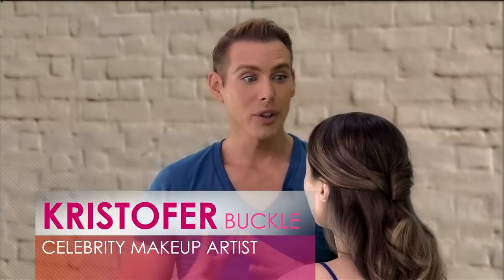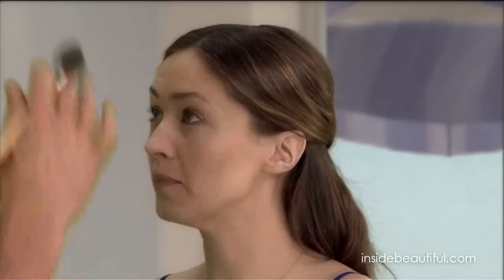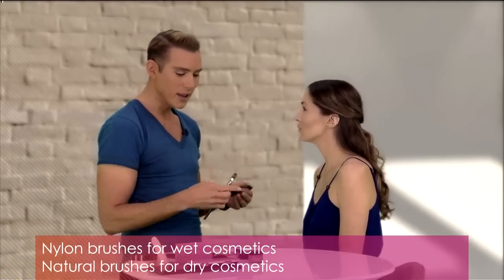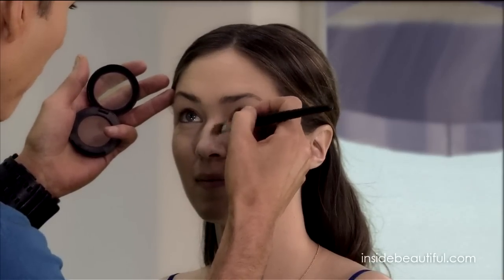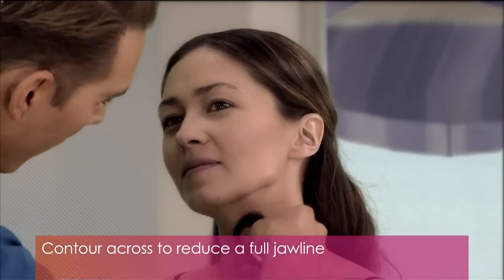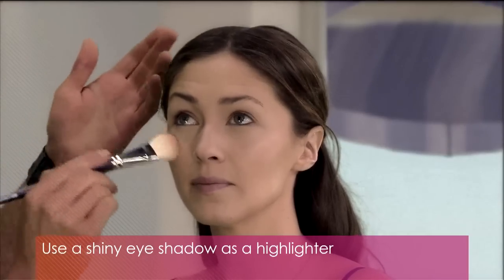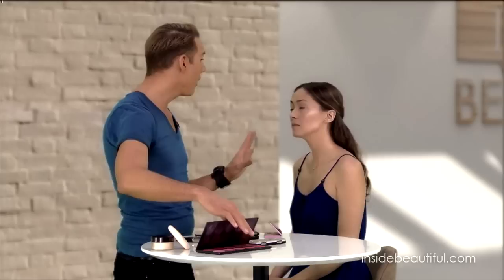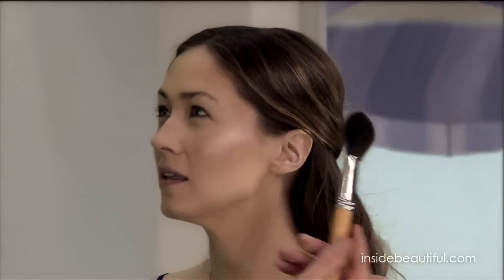Inside Beautiful Blog: Contouring Tips & Tricks with Celebrity Makeup Artist, Kristofer Buckle!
- Contouring with makeup allows you to enhance your best features while downplaying those you're not so fond of (double chin anyone?), but it can be an intimidating and daunting process. Not anymore! We've enlisted the help of Kristofer Buckle, one of Hollywood's hottest makeup artists (he's the go-to for Gwyneth, Mariah, J-Lo and Madonna) and the king of contouring. This week on Inside Beautiful, he gives us an exclusive step-by-step demonstration for flawless contouring that will help you look younger, thinner and even more striking than you already are.

Pull up a seat and get ready to take some notes!